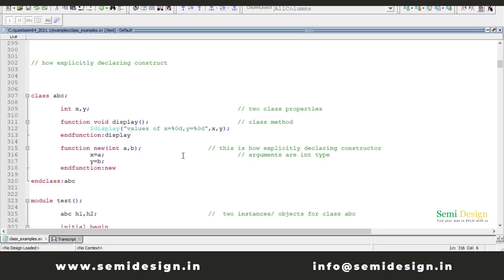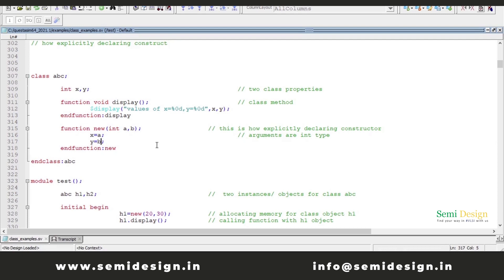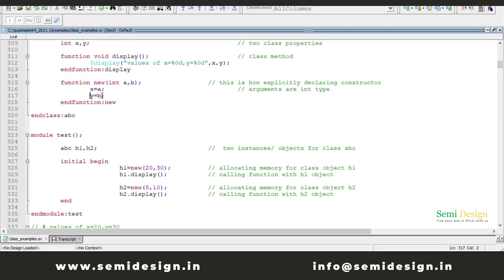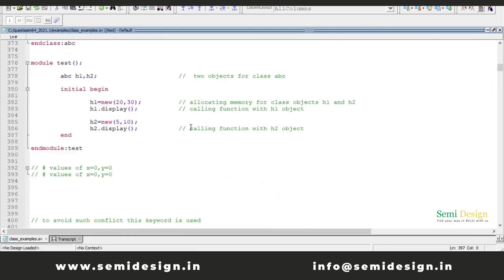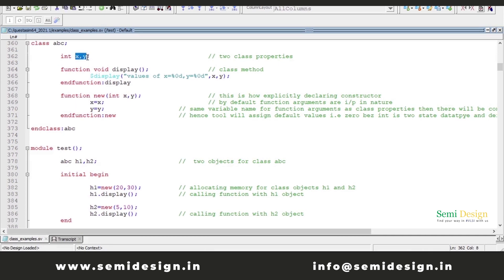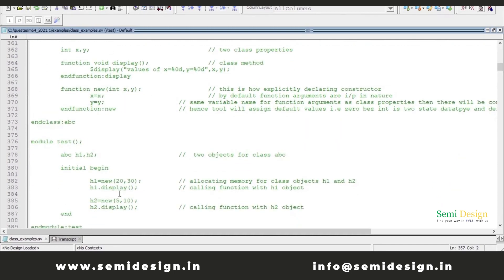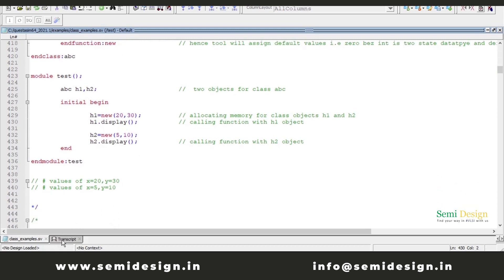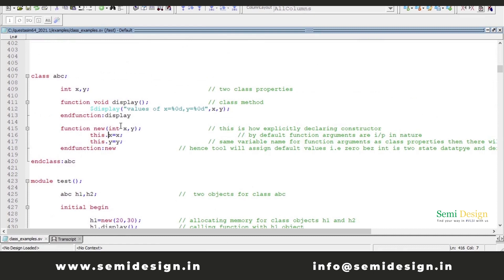SystemVerilog This Keyword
this keyword is used to refer to class properties. this keyword is used to unambiguously refer to class properties or methods of the current instance. this is a pre-defined class handle referring to the object from which it is used, calling this.variable means object.variable.

this keyword shall only be used within non-static class methods
this keyword refers to the object handle in which it is invoked